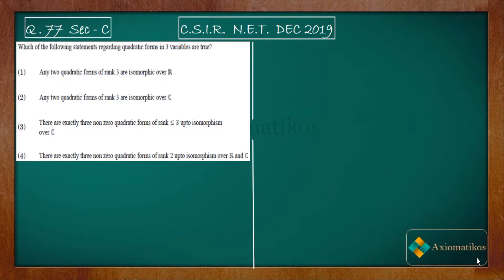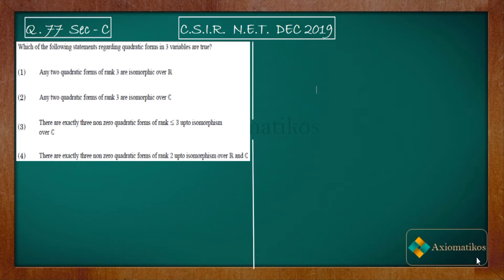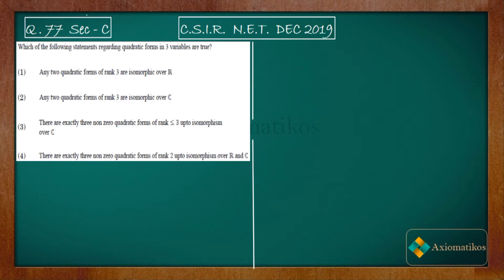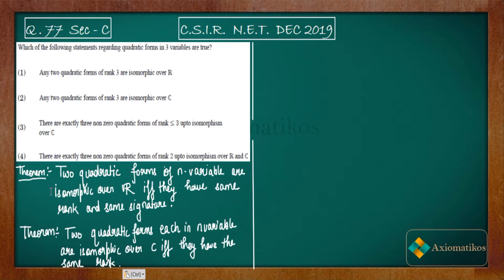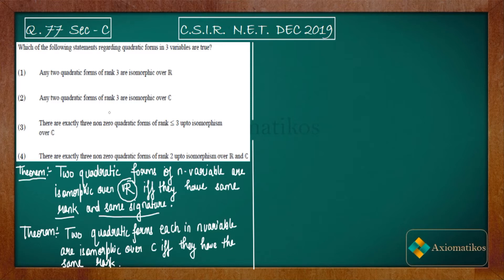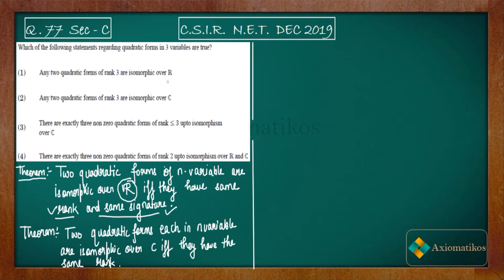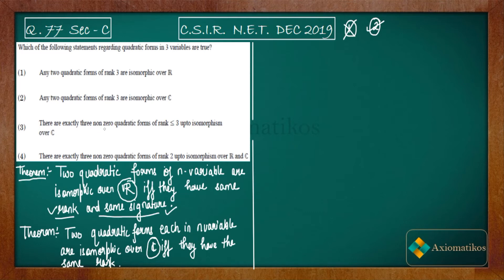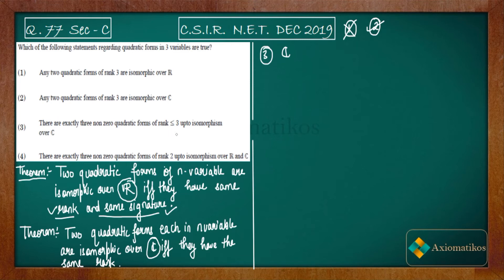CSIR NET Mathematics Solution Dec 2019 | Question 77| Linear Algebra | Isomorphism | Quadratic forms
Question 77
Linear Algebra

Question Paper
2021, 2020, June 2018 and 2017

CSIR NET MA Solutions
CSIR NET Linear Algebra
net dec 2019 Linear Algebra
isomorphic quadratic form
3 variable quadratic form are isomorphic to each other
Linear Algebra csir net 2019
quadratic forms
part c csir net
axiomatikos